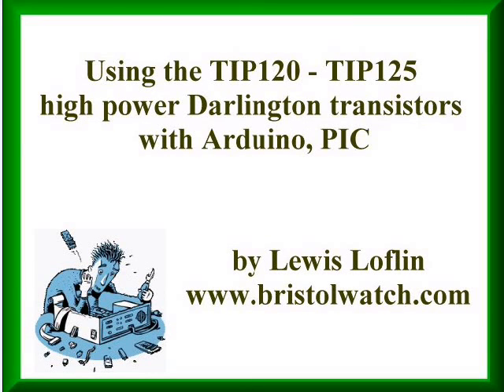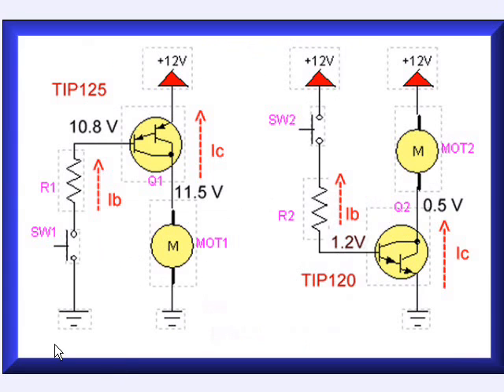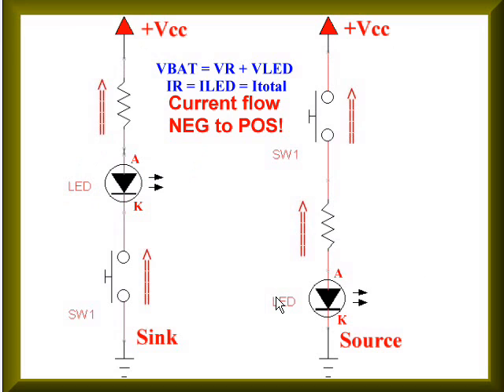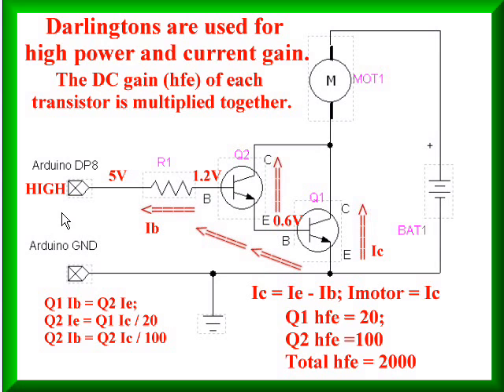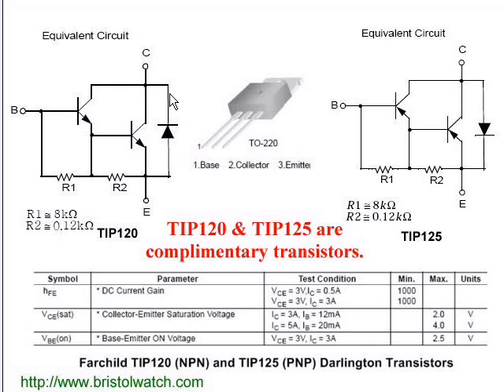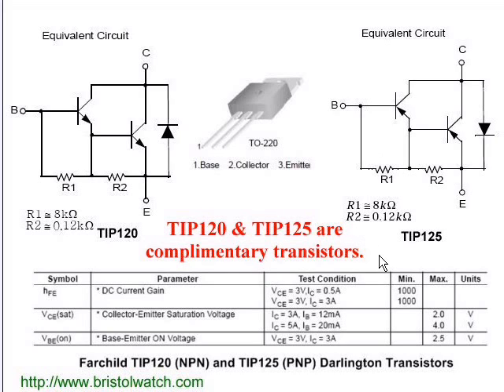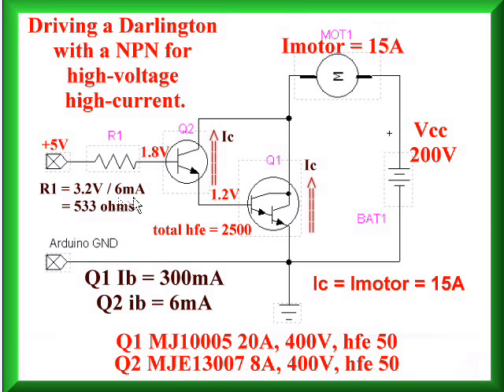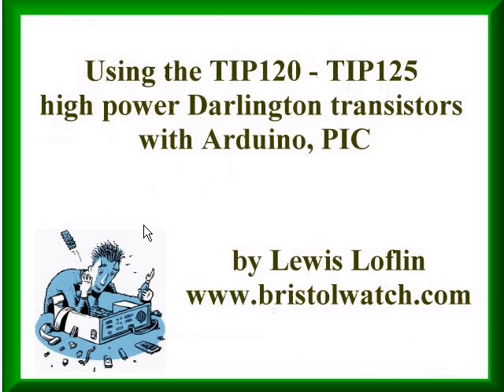Using the TIP120 & TIP125 Darlington Transistors with Arduino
How to use these transistors with an Arduino